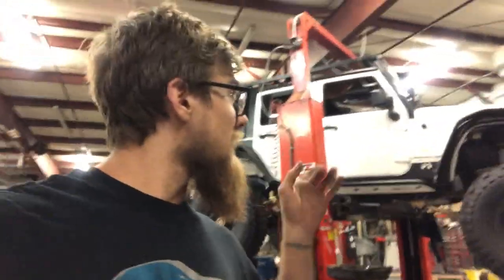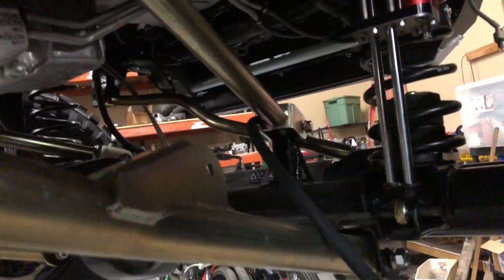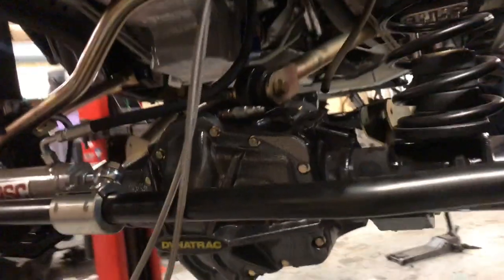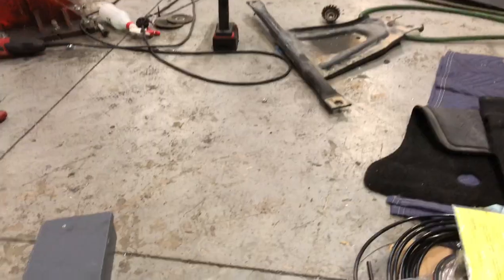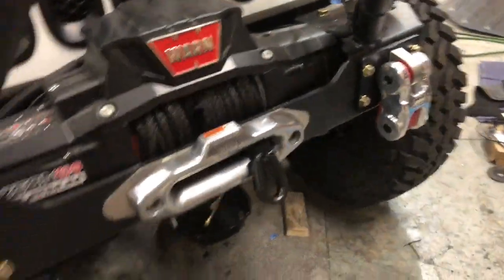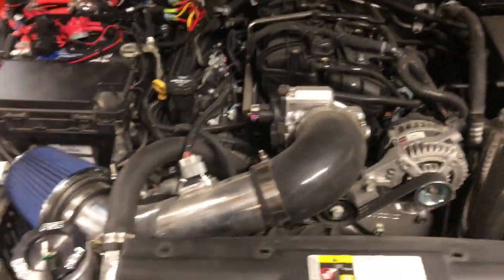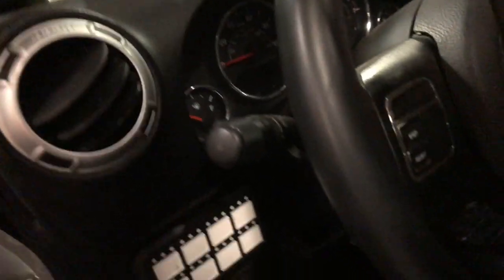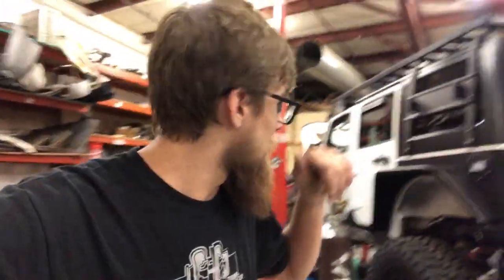Massive LS Jeep Build Walkaround - Metalcloak Lift, Dynatrac Axles, 40" Nitto Tires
We're just finishing up this build on a massive Jeep Wrangler JKU. It has a Metalcloak Long arm lift kit & body armor, Dynatrac Axles, Nitto 40" Terra Grappler, VKS Fab rock sliders, sway bar air disconnects, Sideways Fab exhaust, AND a 6.2L LS engine!